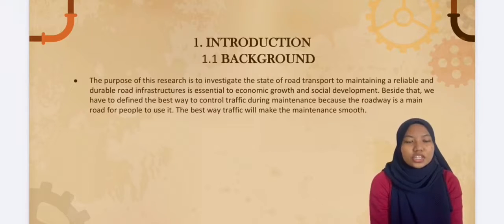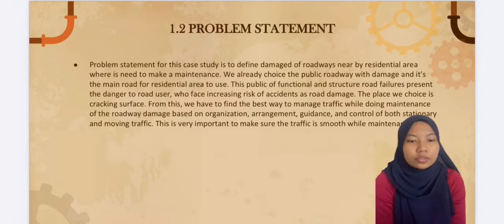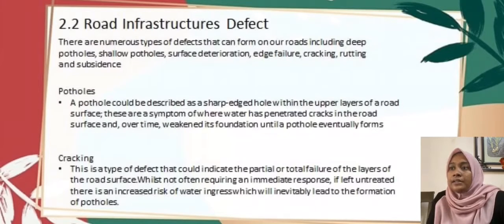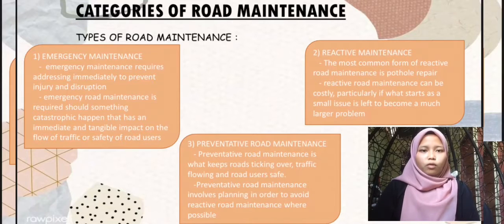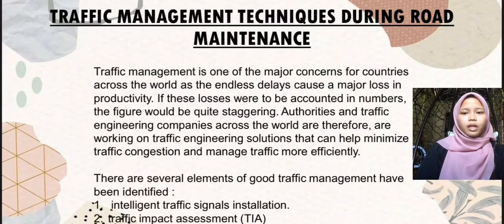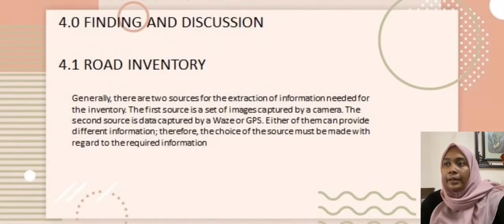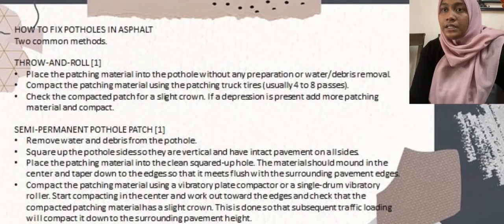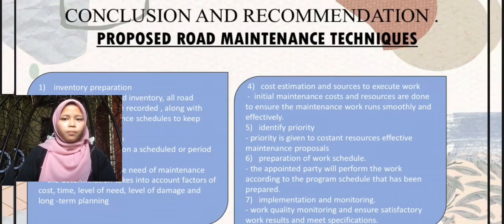DCC30103 CASE STUDY